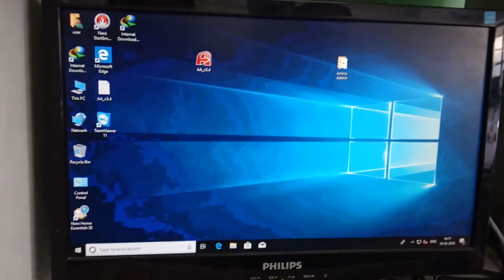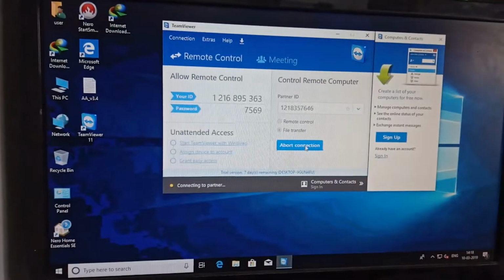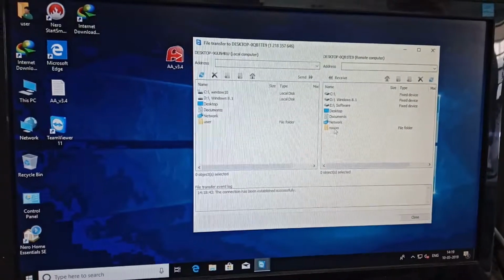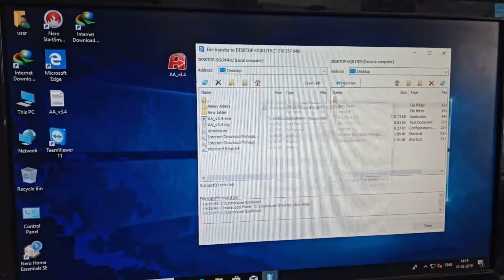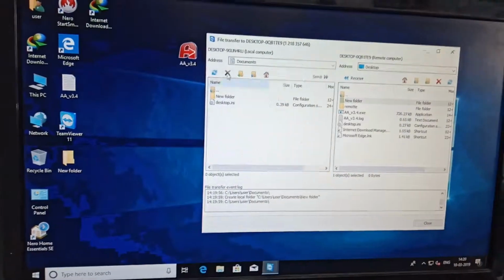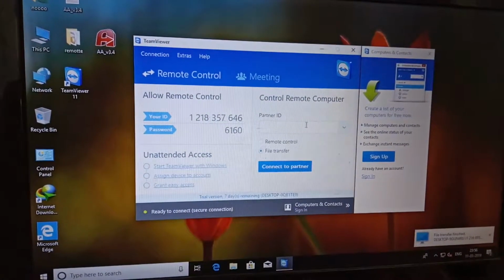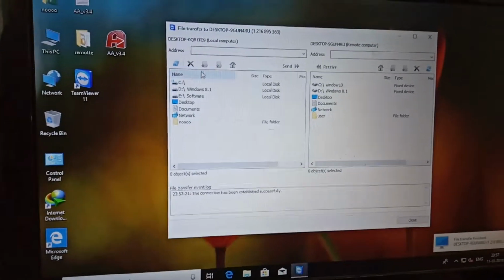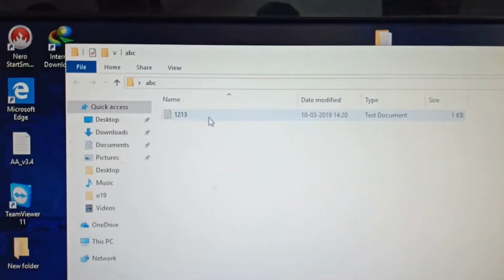Transfer Files and Folders through Internet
Hi!
       Welcome to Don Bosco Computer Solutions Shillong Meghalaya.
 Computer Hardware, Networking and Laptop repairing Instructor.
 Don Bosco Youth Center Shillong Meghalaya